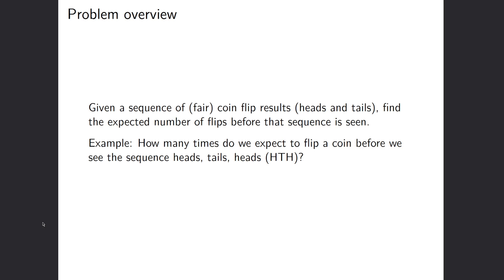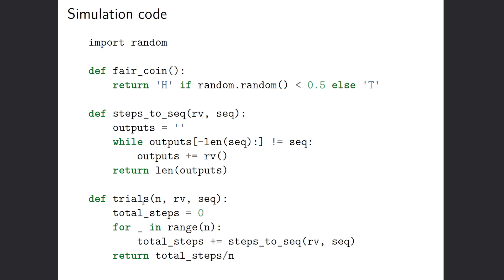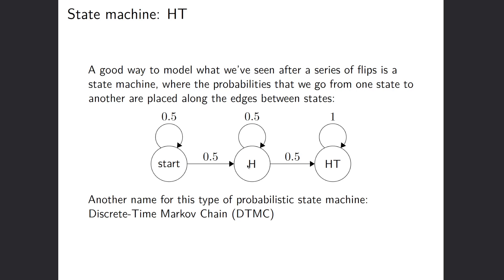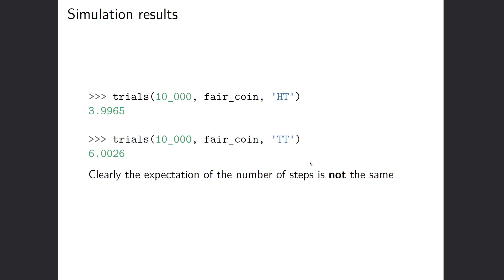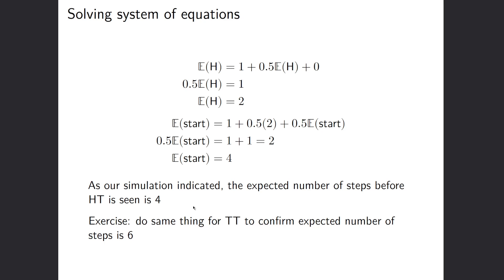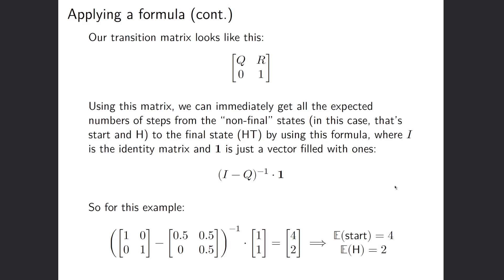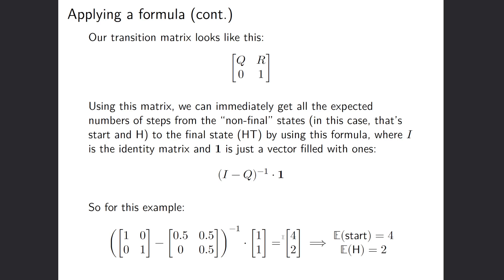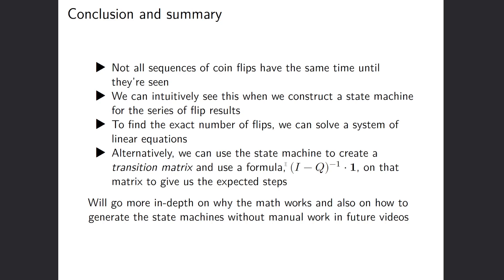What's the expected number of coin flips before we see a given sequence of results?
How do we find the expected number of times we need to flip a coin before we see a given sequence of results (e.g., heads, tails, heads)?

00:00 - Introduction and problem statement
01:20 - Simulation of HT vs TT example using Python
02:58 - State machines for HT and TT example
05:36 - First-step method (system of equations)
07:33 - Formula method (transition matrix)
11:18 - Conclusion and summary

I go into some depth here but not too deep - I'll cover the reasons behind why the math works as expected in the formula we use in a future video. I'll also discuss automating the generation of state machines in a future video.